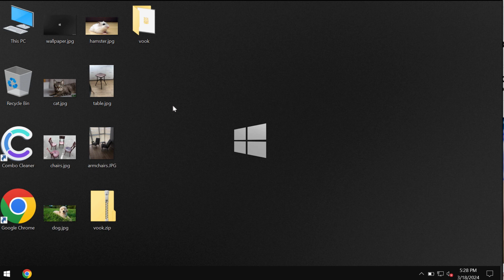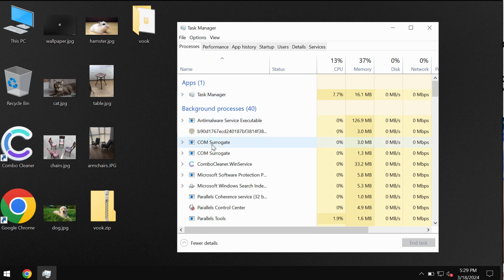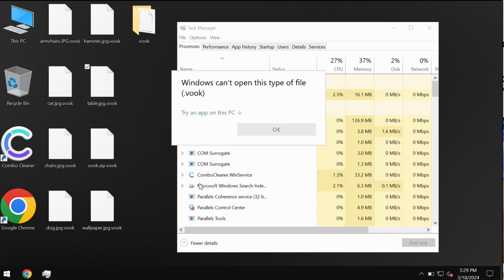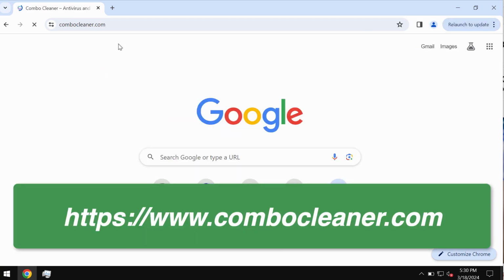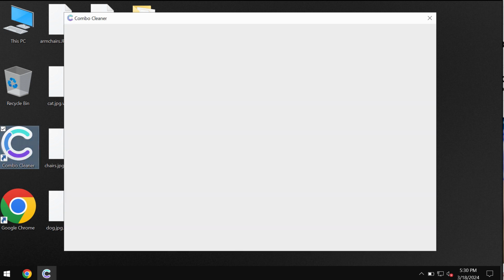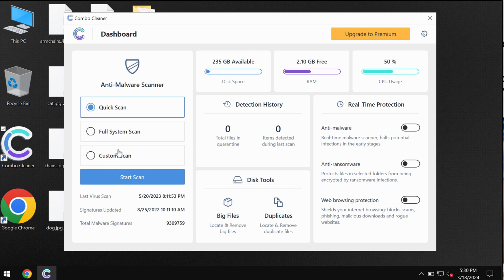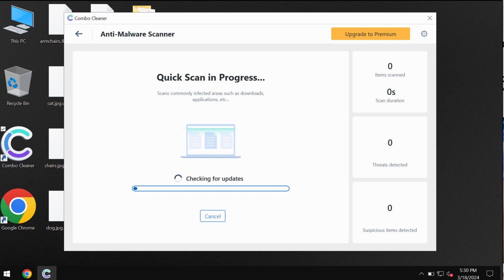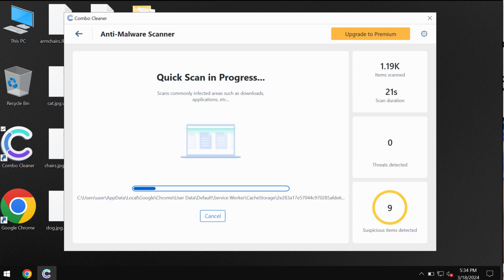Vook ransomware removal [.Vook file virus].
Vook is a new ransomware from the DJVU family. It encrypts files and appends the .Vook extension to the filenames. Hence, it's not possible to use the data. The ransomware then tells the victims to pay a special ransom for file restoration. Yet, paying the ransom is not a good idea. Don't pay it! Don't waste the funds. Remove this file virus with Combo Cleaner Antivirus via the official and thus get your data always protected with its help in the future.

More information about this threat can be found in this detailed guide

And below please find the quotation from the ransom note:
QUOTE
ATTENTION!
Do not ask assistants from youtube and recovery data sites for help in recovering your data.
They can use your free decryption quota and scam you.
Our contact is emails in this text document only.
You can get and look video overview decrypt tool:
UNQUOTE